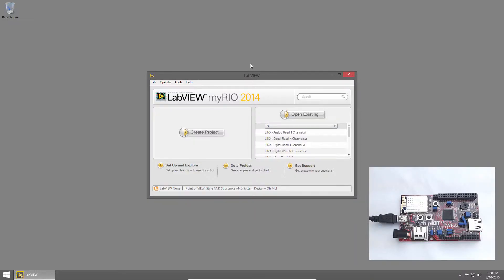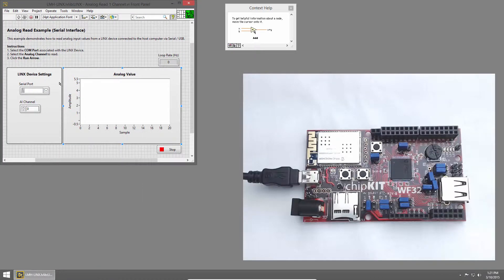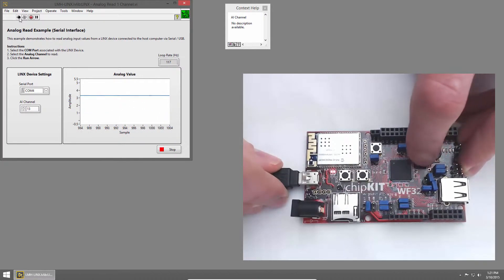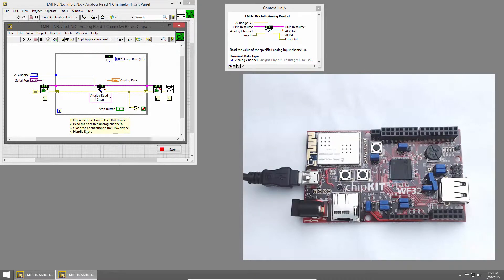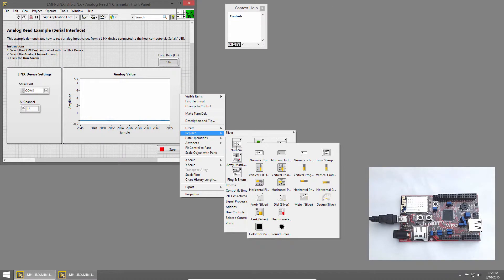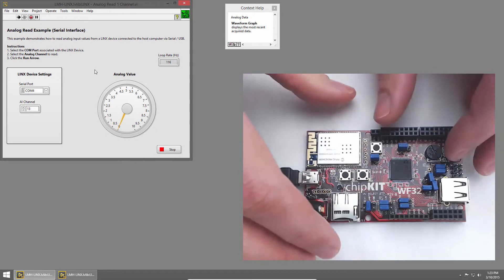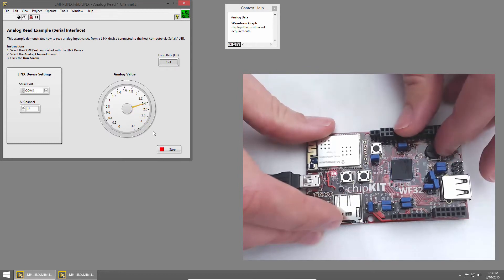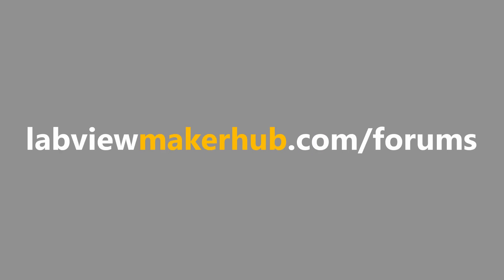Digilent Physical Computing Kit for LabVIEW - 07 | Potentiometer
Potentiometers vary in resistance as the rotar is turned and are commonly used in things like volume knobs and light dimmers. In this tutorial we'll learn how to read an analog voltage drop across a potentiometer.

MakerHub's Digilent Physical Computing Kit for LabVIEW Tutorial Series